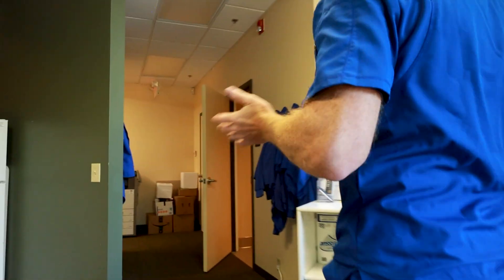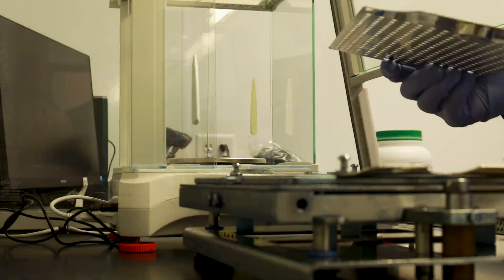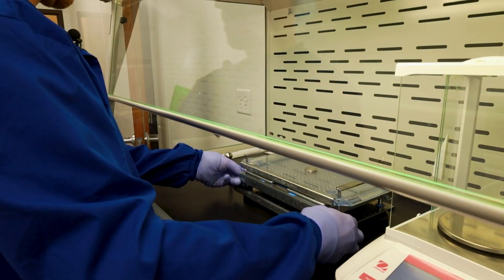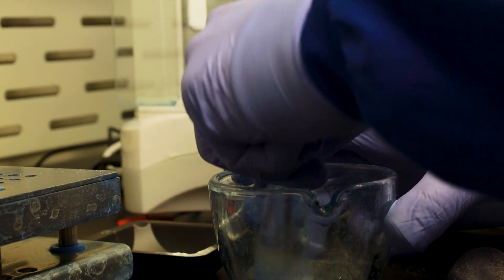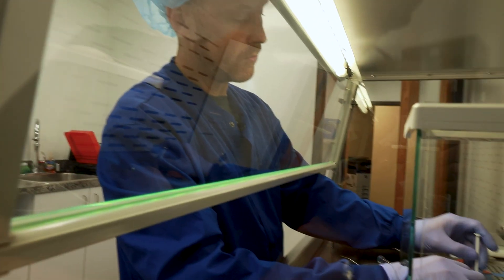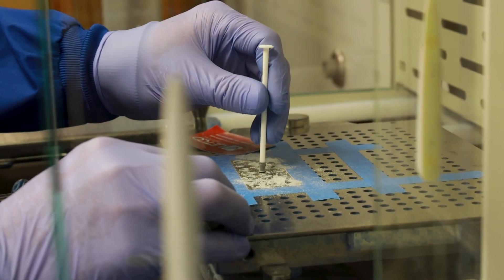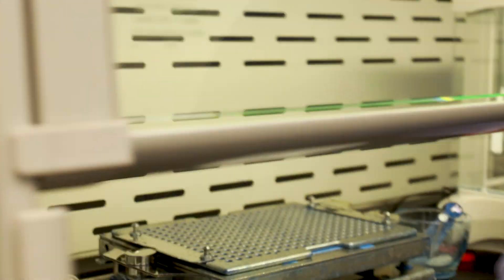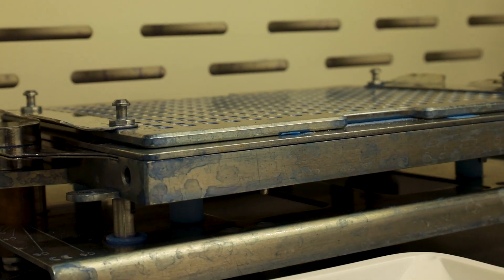Turning an Old Office Into a Cool Science Lab!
Go behind the scenes inside our compounding pharmacy as we show you exactly how pharmaceutical-grade methylene blue capsules are made — from building a dedicated clean lab to the step-by-step compounding process. If you’ve ever wondered why methylene blue is exploding in the functional medicine world, or why quality matters, this video is your deep dive.

In this walkthrough, we demonstrate how we prepare, dilute, mix, and capsule USP-grade methylene blue, and why industrial or low-grade methylene blue (often sold online as “research chemicals”) can be contaminated with heavy metals. We break down what doctors and patients need to know about safe sourcing, purity testing, and why proper compounding technique is critical.

You’ll learn:
🔹 Why methylene blue supports mitochondrial function and cognitive health
🔹 How we built a dedicated methylene blue lab to prevent cross-contamination
🔹 The difference between pharmaceutical-grade vs. industrial-grade methylene blue
🔹 Why capsule form is preferred over liquid (no staining!)
🔹 How compounding allows for precise dosing and personalized medicine
🔹 The equipment and quality-control steps required for consistent potency

Whether you’re a clinician, patient, or someone researching methylene blue benefits, this video offers a clear look at what safe, expert compounding really involves.

Let us know if you have any pharmacy health questions in the comment section below the video. One of the goals of this channel is help educate you in simplified terms so YOU can easily optimize your health.